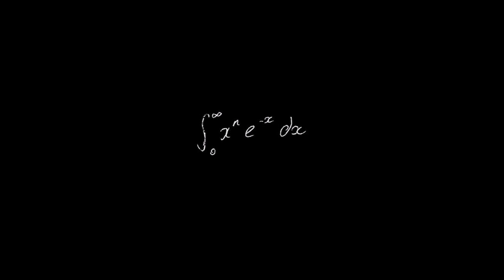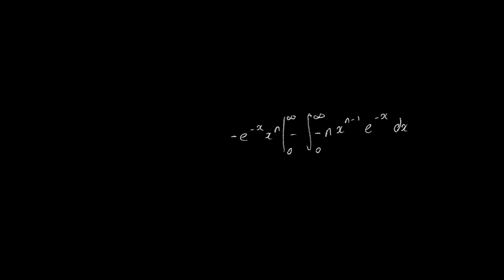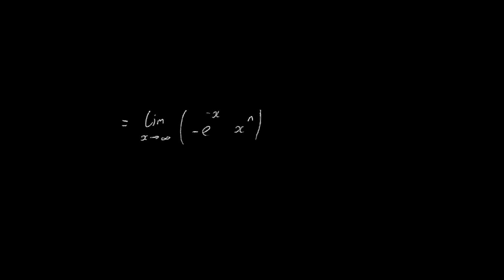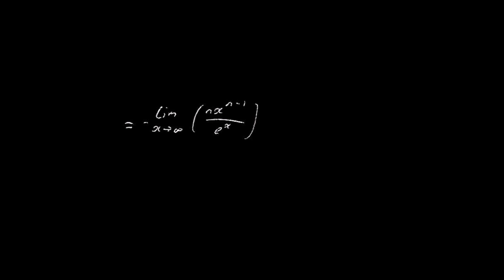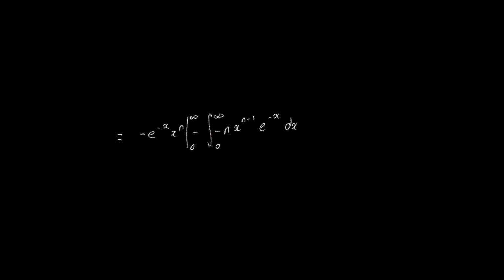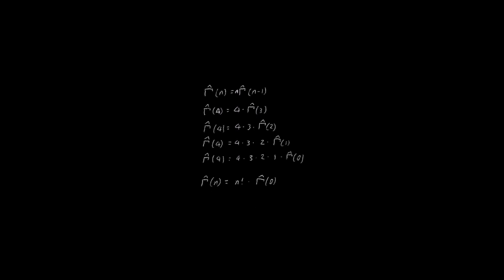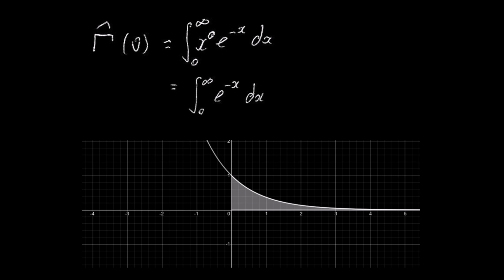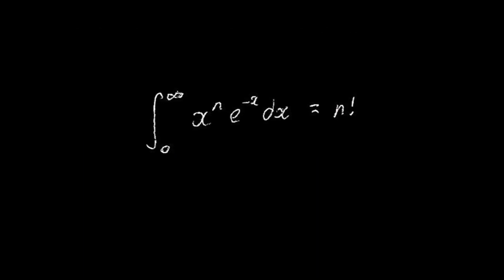The Gamma Function and its link to factorials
This is a video utilising methods of recursive integration to show how the gamma function redefines factorial